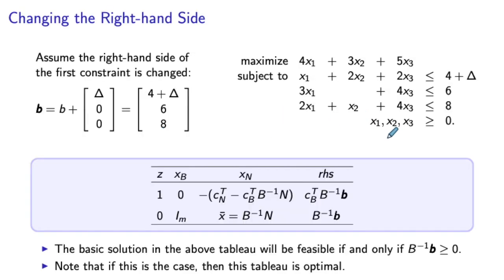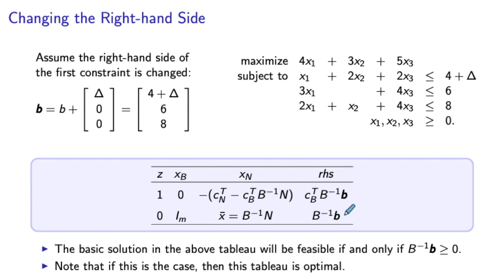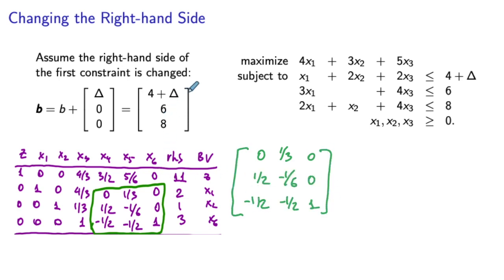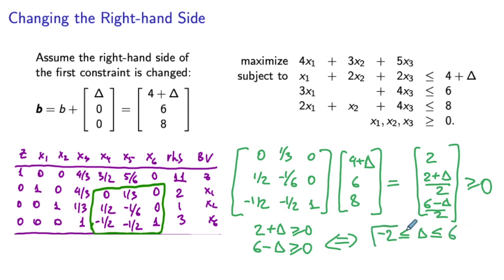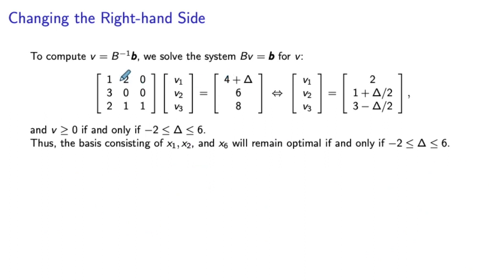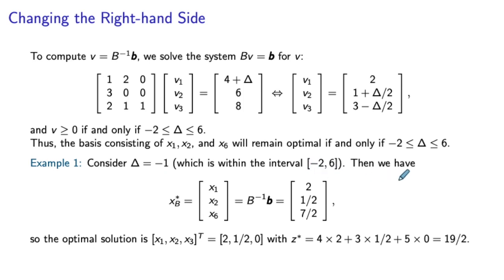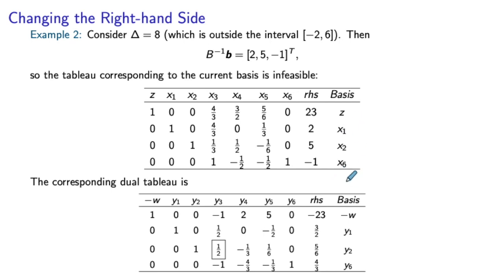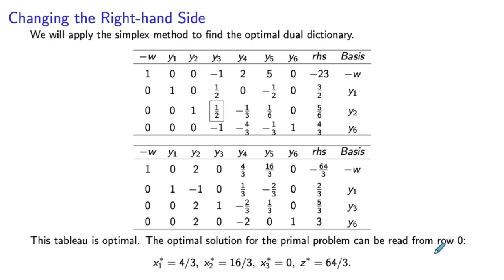Sensitivity Analysis: Changing the Right-hand Side of a Constraint